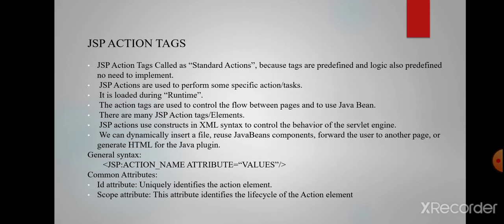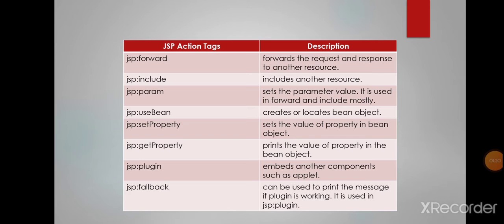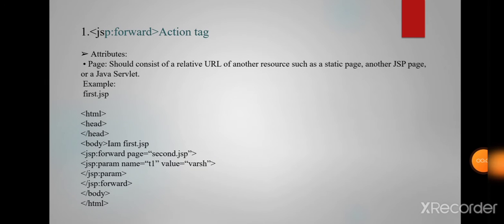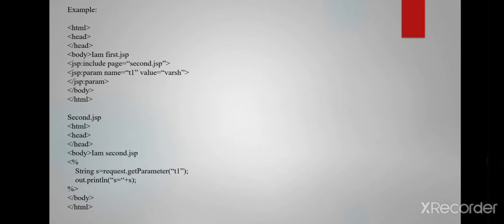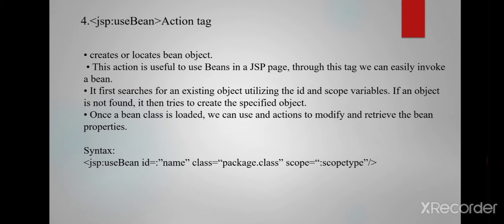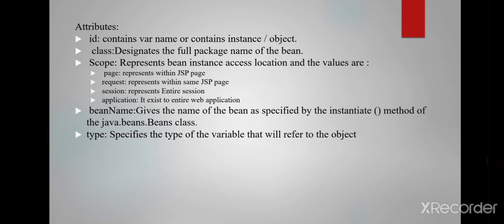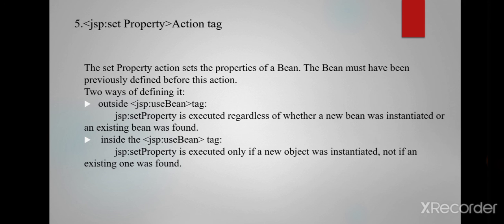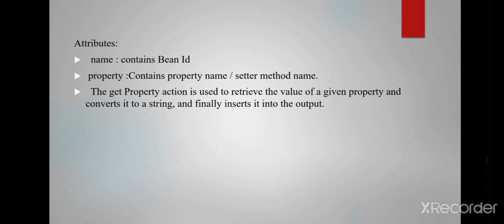jsp action tags